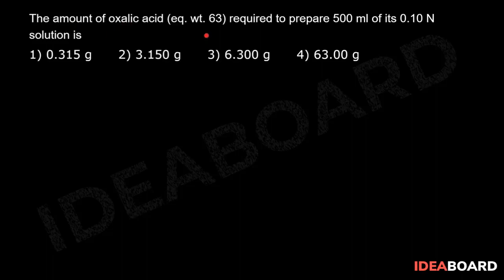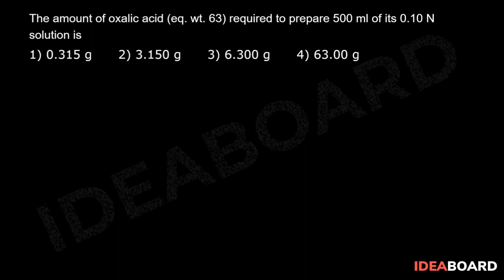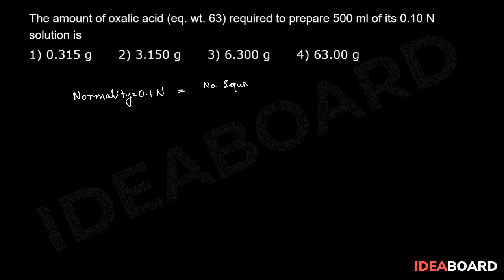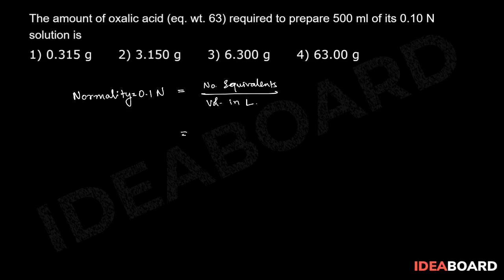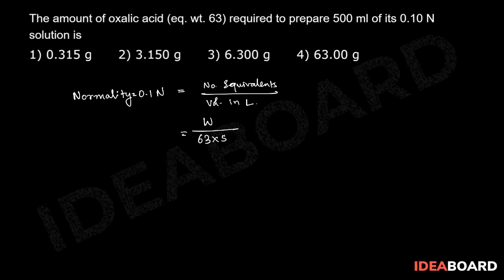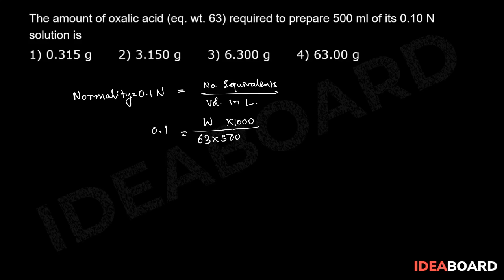Solutions - Types of Solutions & Concentration Terms (W/w, W/v, V/v, %, ppm, M, N, m, x)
The amount of oxalic acid (eq. wt. 63) required to prepare 500 ml of its 0.10 N solution is